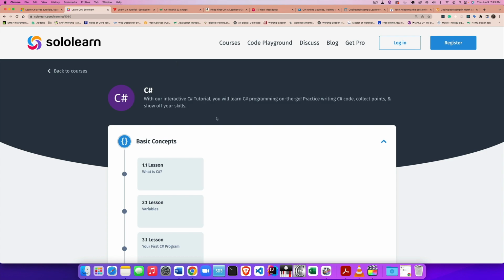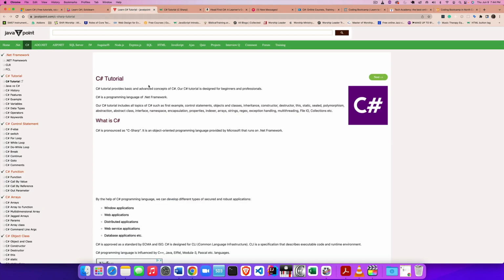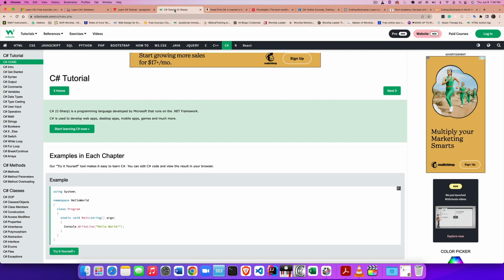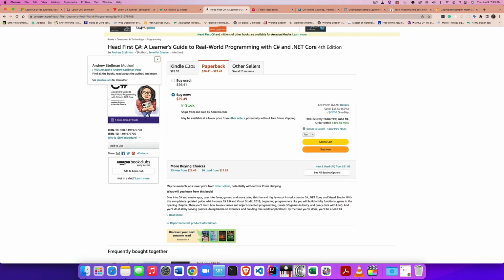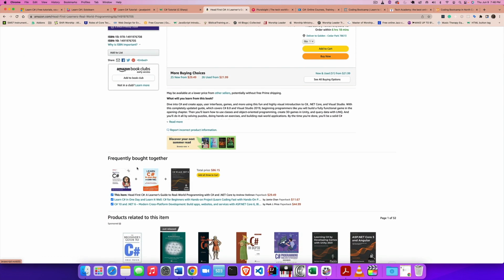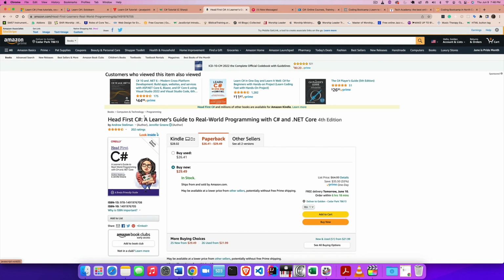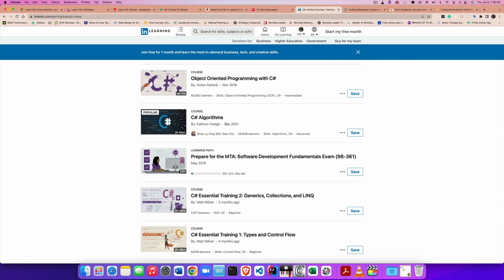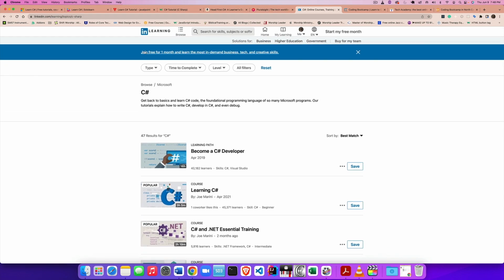The best C# Programming Resources for beginners.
This video explores the best programming resources for the C# programming language. From Bootcamps to Free resources and Books. Either one of or a combination of multiple resources will get you to your goal faster than you can imagine.

CHAPTERS:
00:00 Introduction
01:55 Microsoft Documentation
03:04 Sololearn Website
04:06 Java T Point
04:48 W3Schools
05:21 Head First C#
06:31 Pluralsight.com
07:14 LinkedIn Learning
08:26 Truecoders.io
09:26 The Tech Academy
10:24 Coder Foundry

- Coder Foundry visual studio c# books c# fundamentals for absolute beginners .net framework c sharp tutorial